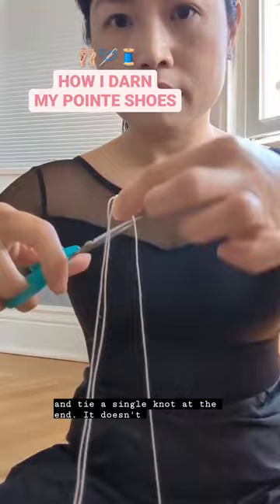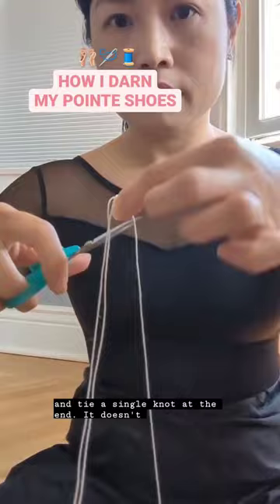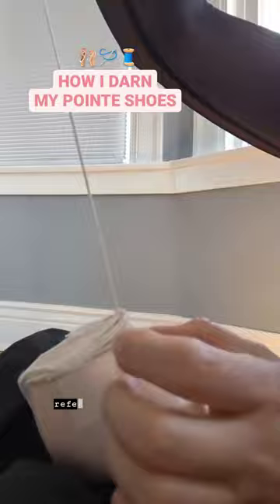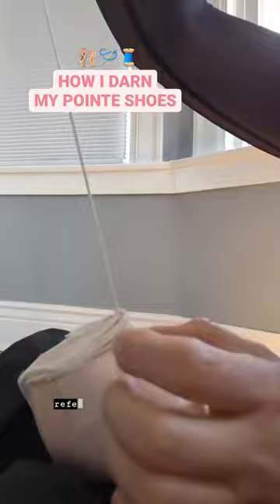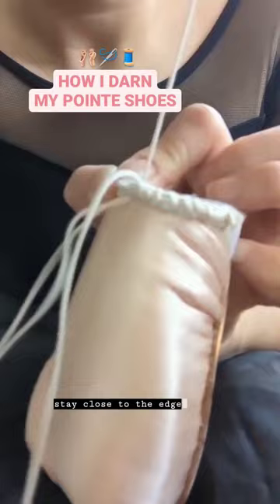Pointe Shoe Darning Tutorial from SFDG Ambassador